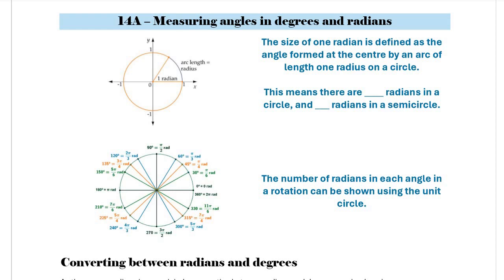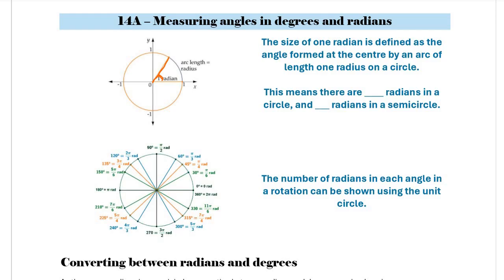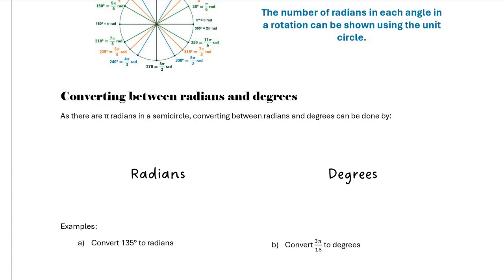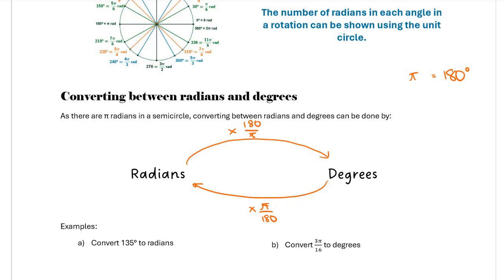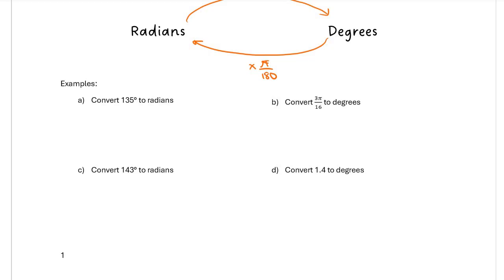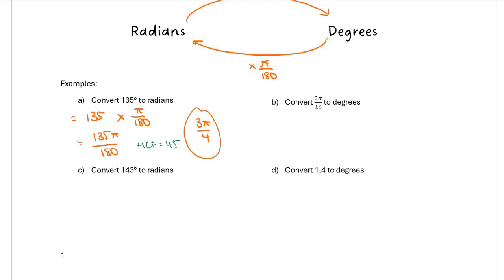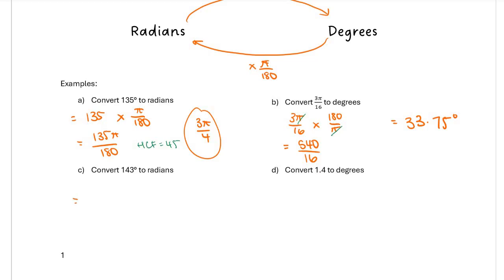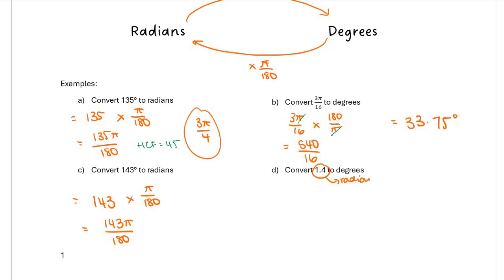Converting Between Degrees and Radians